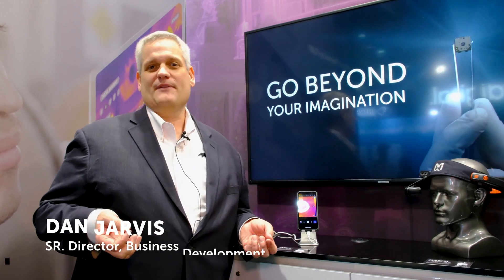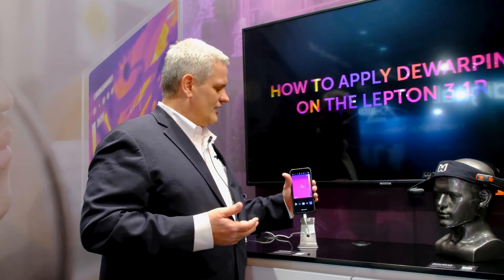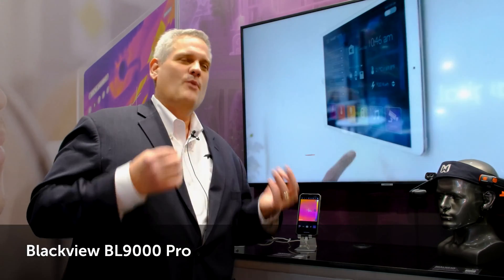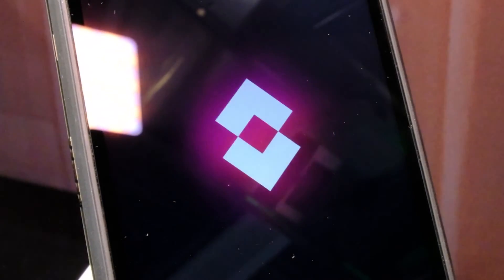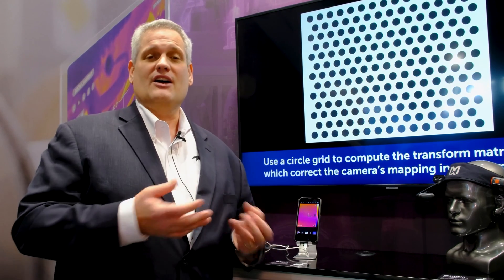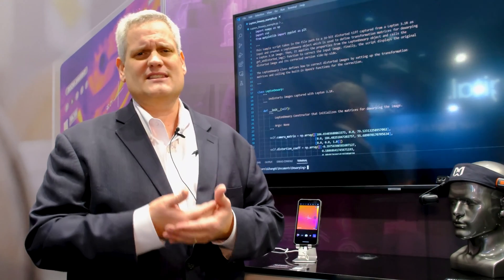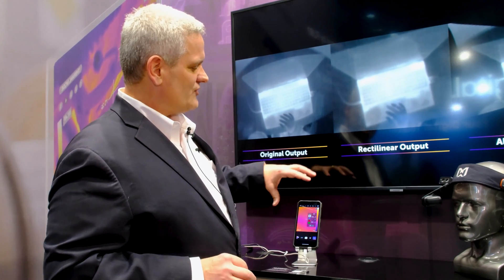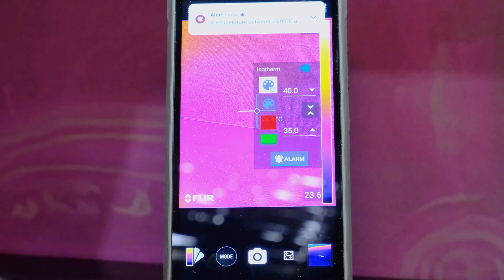Blackview BL9000 Pro - Live at Mobile World Congress 2024 with Teledyne FLIR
At MWC24, Dan Jarvis gives you a sneak peek at the new @BlackviewHk BL9000 Pro featuring MyFLIR® Pro, the most advanced user application in the market. The upgraded app empowers BL9000 Pro users with the patented image processing capability, VividIR™, along with advanced features including temperature alerts, isotherms, and MSX® intensity adjustment to view thermal images in greater detail. The BL9000 Pro can also interface with the Teledyne FLIR Mobile SDK for Android OS, allowing for approved third-party apps and enterprise software integration.

🔹FLIR LEPTON🔹
NDAA compliant and ITAR free, Lepton® is the highest production volume longwave infrared camera module in the world. Compact and cost-effective, Lepton has enabled thermal innovation adopted by millions of customers. Lepton offers multiple resolutions, four field-of-view (FOV) options, and absolute temperature output on specific models.

Teledyne FLIR continuously enhances the online Lepton integration toolbox to reduce development costs and shorten market time. Application notes, integration videos, quick start guides, and complementary source code for testing on Windows, Linux, Raspberry Pi, and BeagleBone ensure efficient integration. For advanced, large-volume programs, the Technical Services team can support licensing MyFLIR® application software and image enhancing MSX® and Vivid-IR™.

Lepton’s low-power consumption, unmatched image quality, and integration support enable innovative product development in mobile, small electronics, and unattended sensors for smart buildings, fire detection, occupancy tracking, equipment condition monitoring, and more.

🔹WHAT IS THERMAL BY FLIR? 🔹
Thermal by FLIR is a cooperative product development and marketing program that supports original equipment manufacturers (OEMs) and product innovators who use Teledyne FLIR thermal camera modules in their products.  It enables integrators to get to market faster, lower development costs, and accelerate business growth.